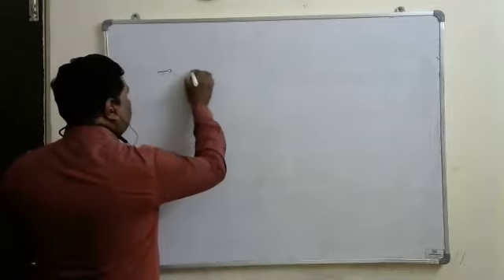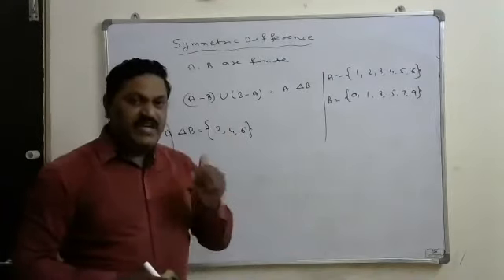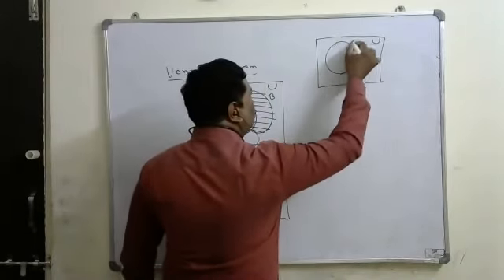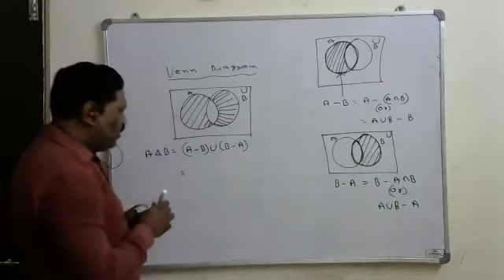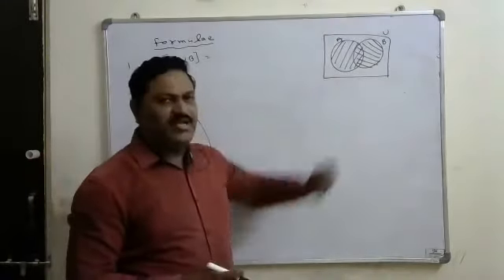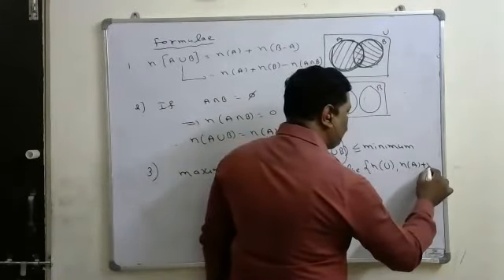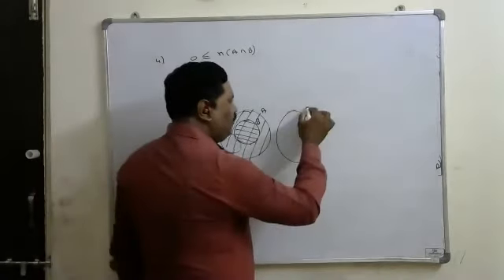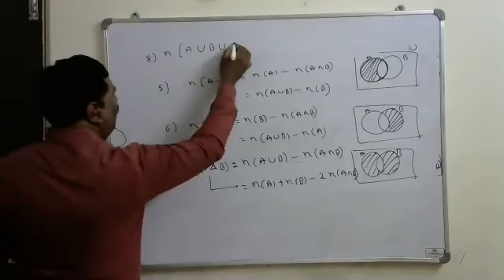SET THEORY FOR MHTCET CLASS206 10 2020